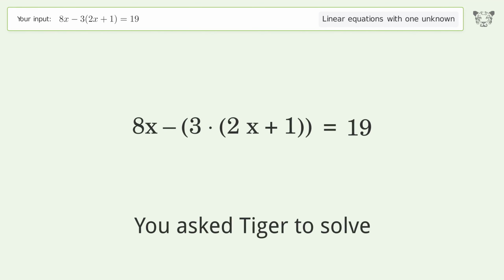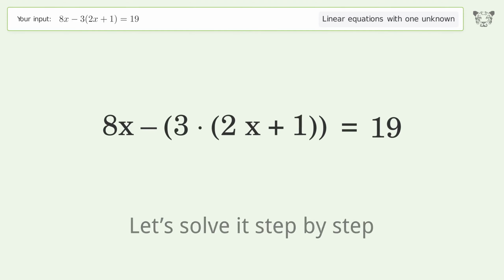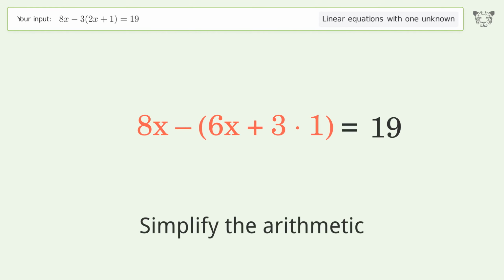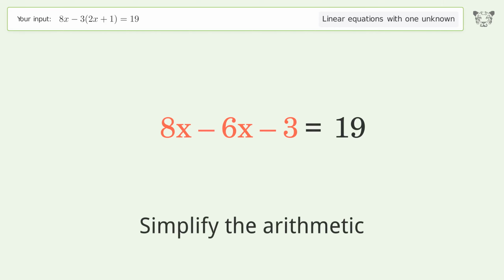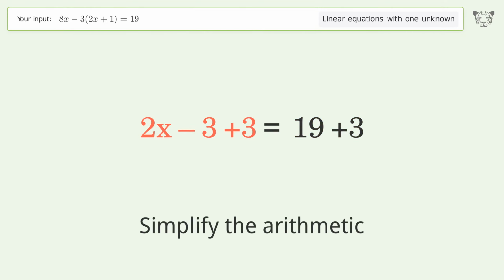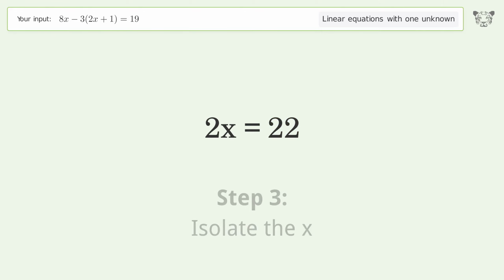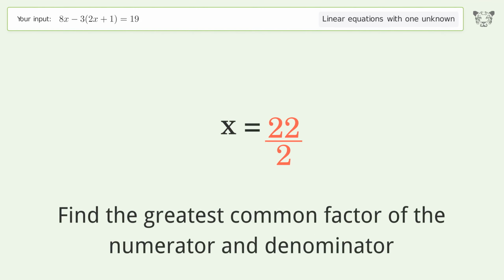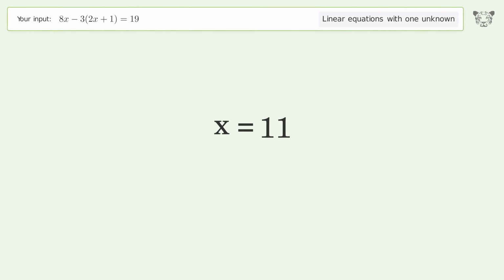Solve 8x-3(2x+1)=19: Linear Equation Video Solution | Tiger Algebra